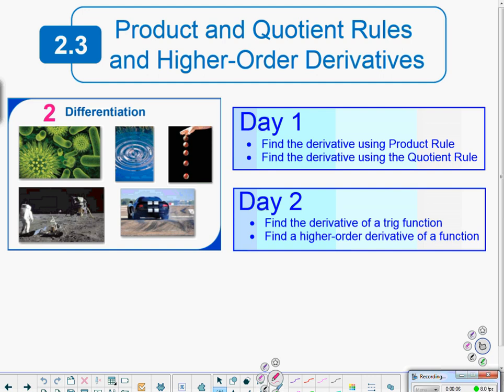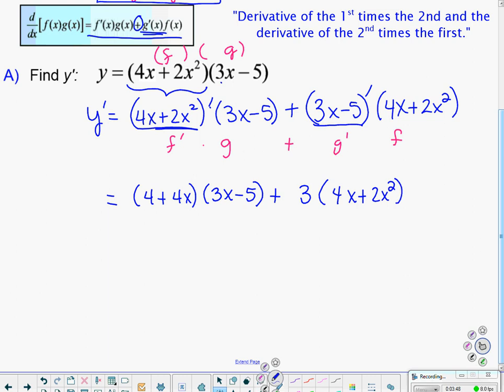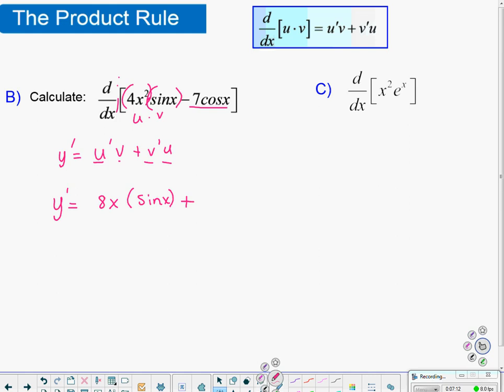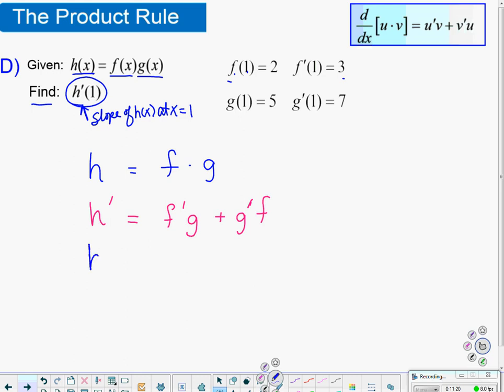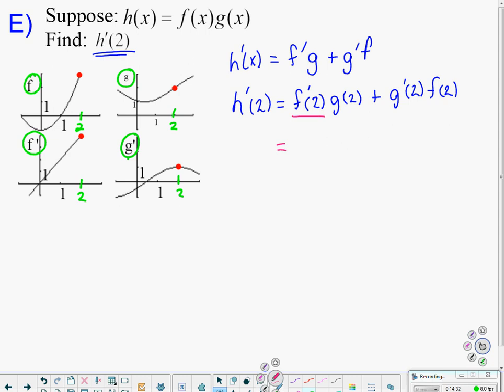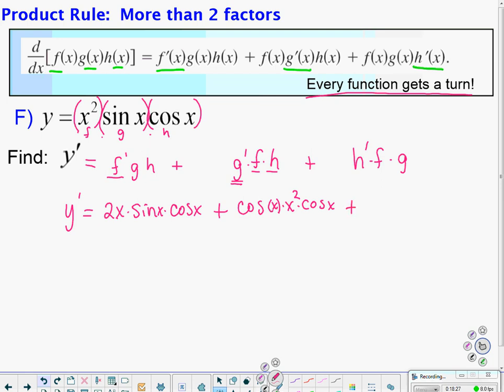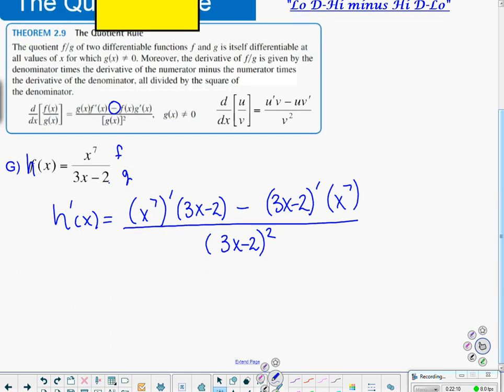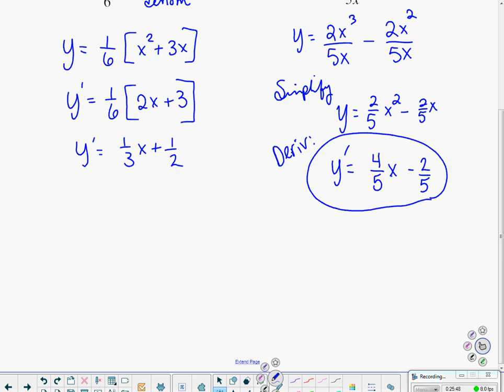2 3 Prod & Quot Rule Day 1 Video